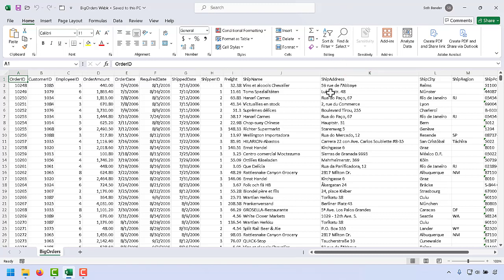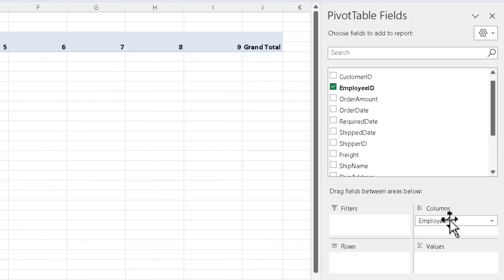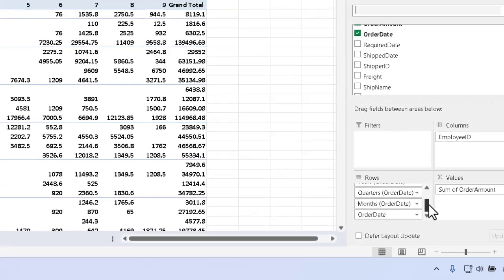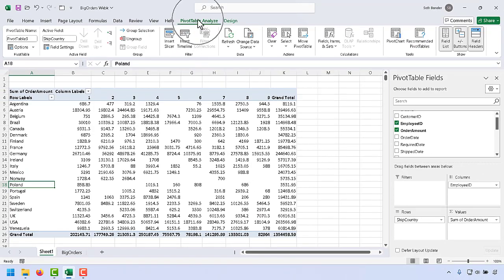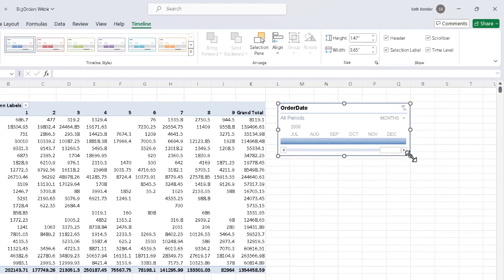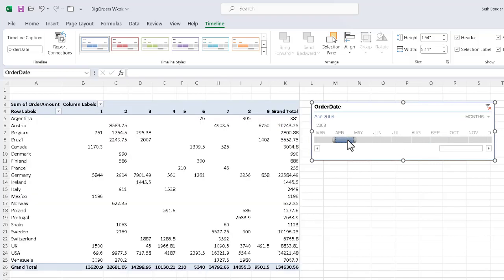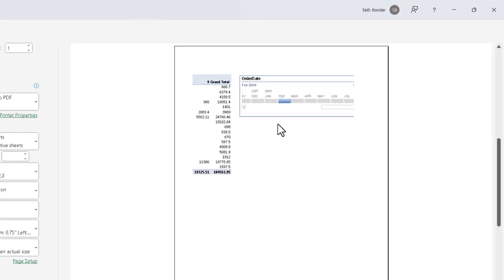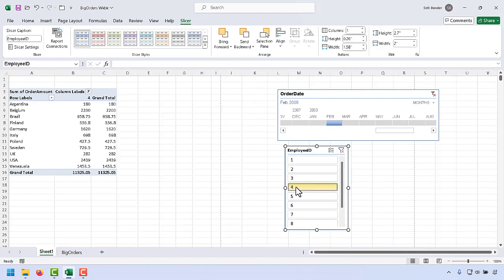How to Use Timelines in Excel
In this Excel tutorial you'll learn how to insert and use a Timeline in a Microsoft Excel PivotTable. to view our full training courses on Microsoft Excel.

Introduction 00:00
Create a PivotTable 00:25
Add a Timeline 02:35
Change the TImeline Interval 03:55
Check Visibility in Print 04:15
Add Slicer for More Filtering 04:40